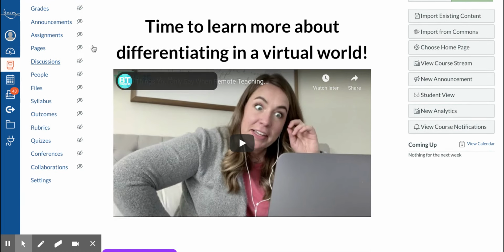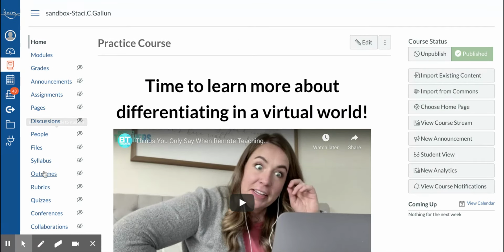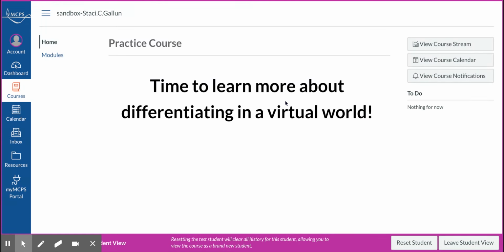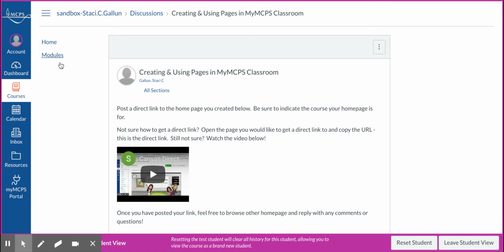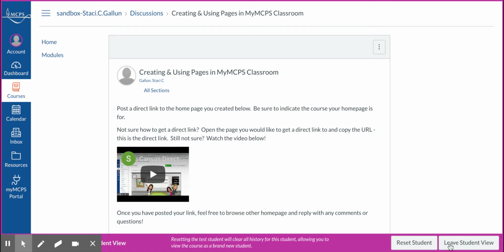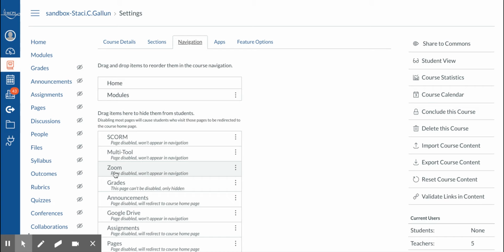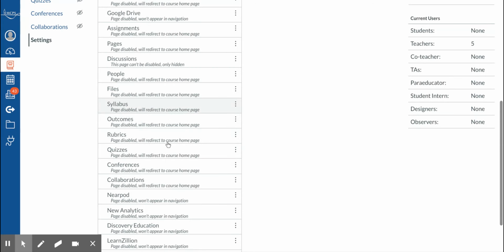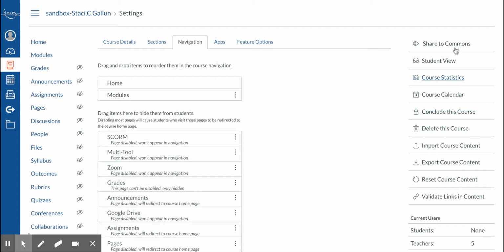Decluttering Your Canvas Classroom